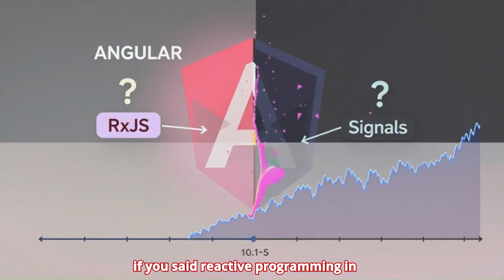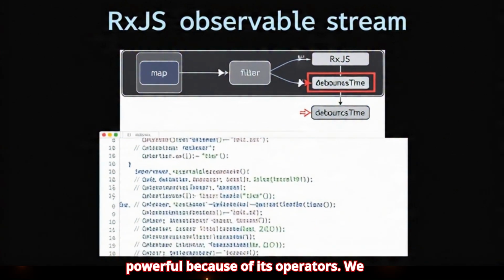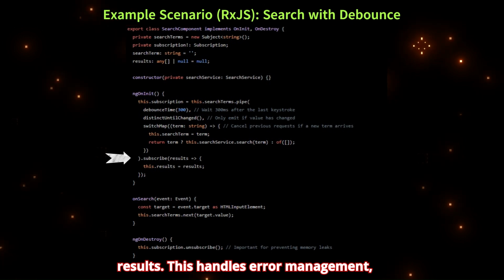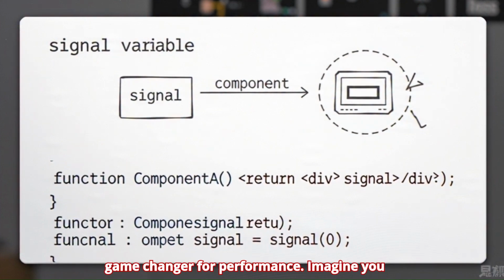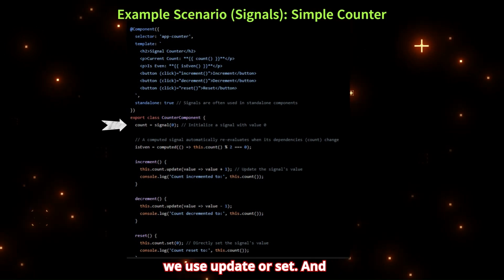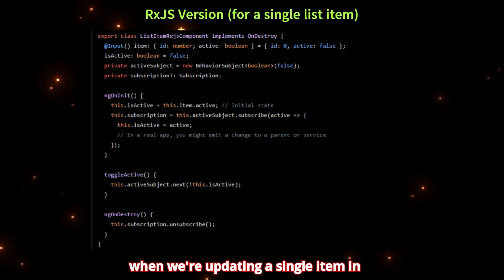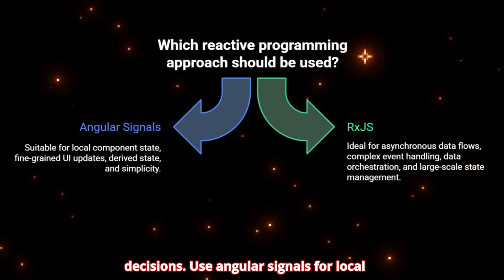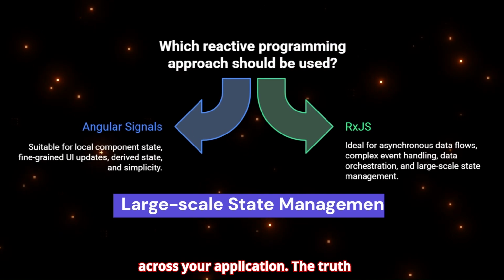RxJS vs. Angular Signals: Understanding Performance Differences & Best Use Cases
Are you an Angular developer wondering whether to use RxJS or Angular Signals for your next project? This in-depth video provides a comprehensive performance comparison between Angular Signals and RxJS, breaking down the fundamental differences and showcasing their real-world impact.

We dive into:

- The core concepts of RxJS Observables and why they've been an Angular staple.
- How Angular Signals offer fine-grained reactivity and simplified state management.
- Live benchmarks and code examples demonstrating memory, CPU, and rendering time differences.
- Practical scenarios and best use cases for when to choose RxJS, when to choose Signals, and how to combine both in a powerful hybrid approach for optimal Angular application performance.

Stop guessing which reactive paradigm is best! Watch now to gain a crystal-clear understanding and make informed architectural decisions that will make your Angular apps faster and more responsive.